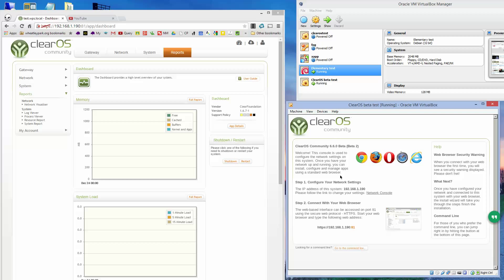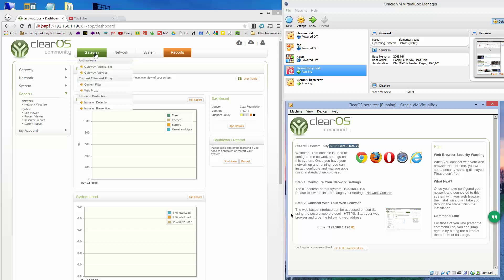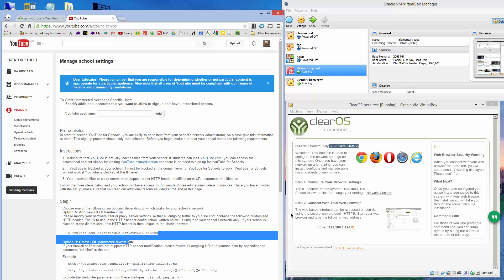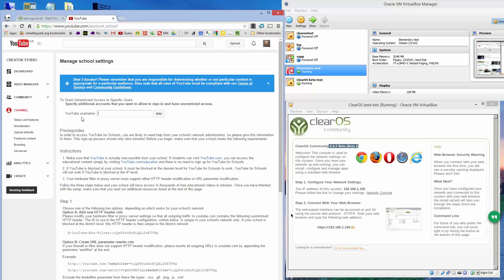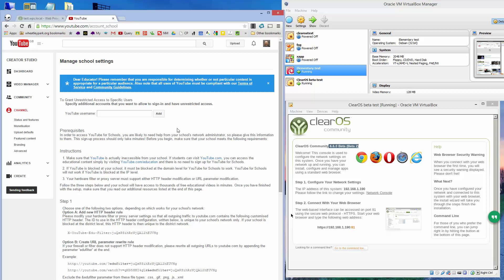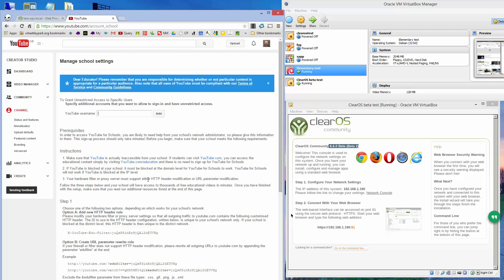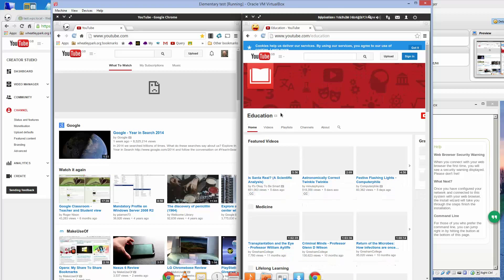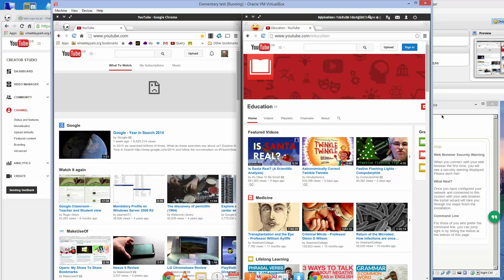YouTube for Schools and ClearOS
How to enable YouTube for Schools with ClearOS 6.6